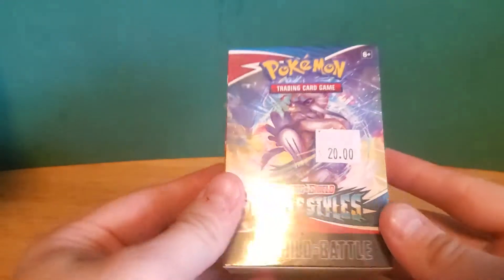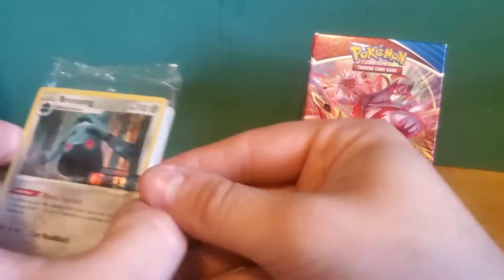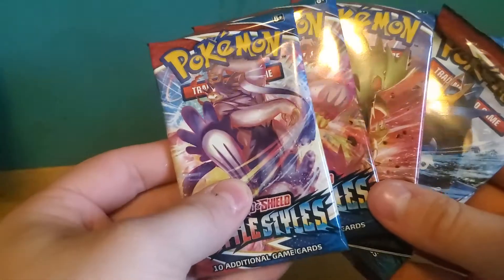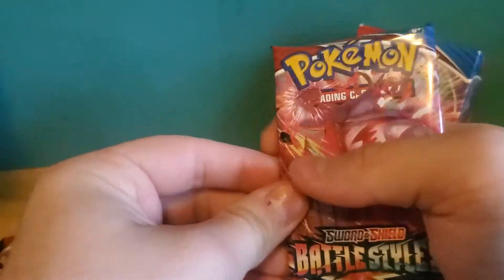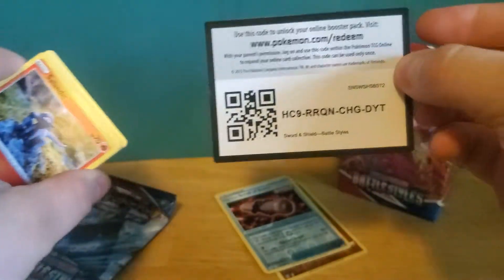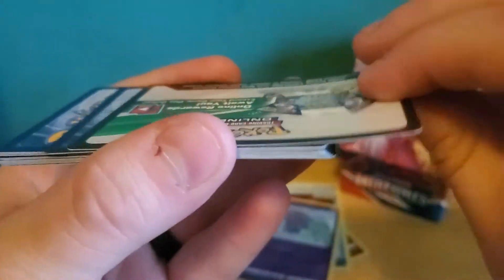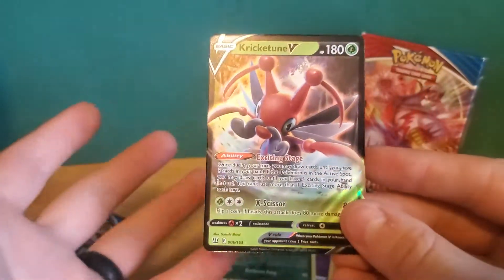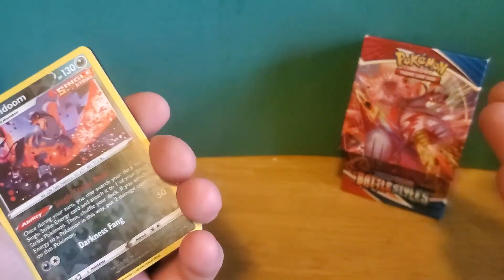Battle Styles Prerelease box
Today we are opening up a Battle Styles Prerelease box!